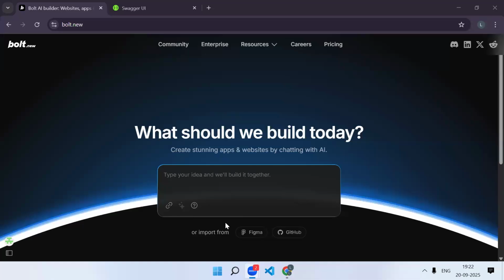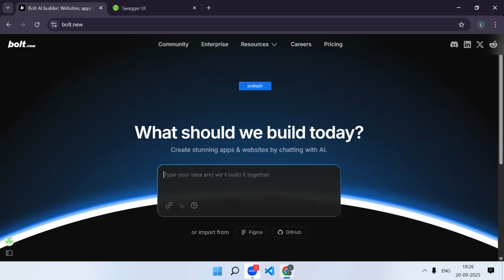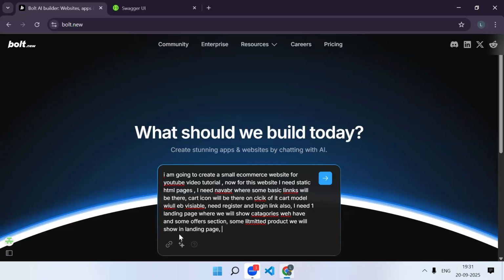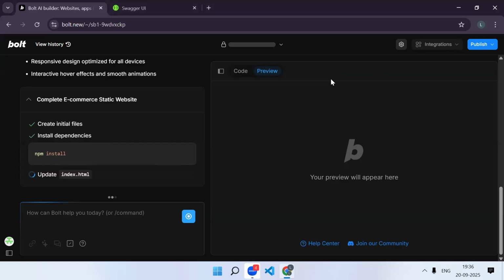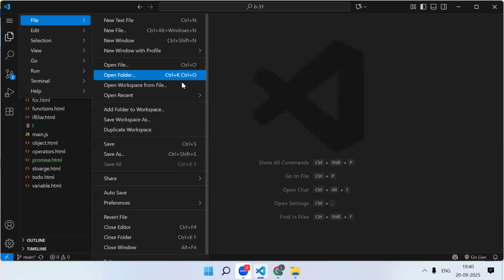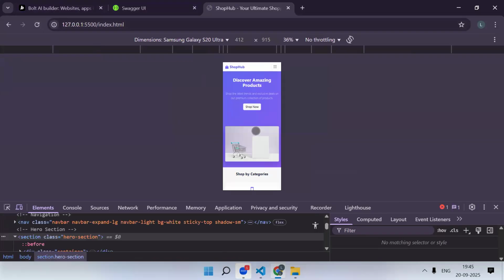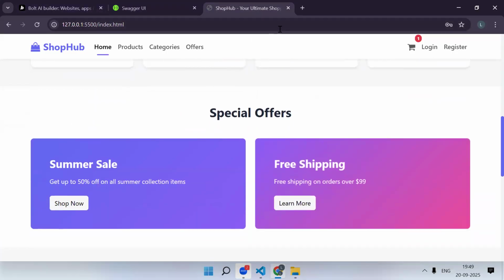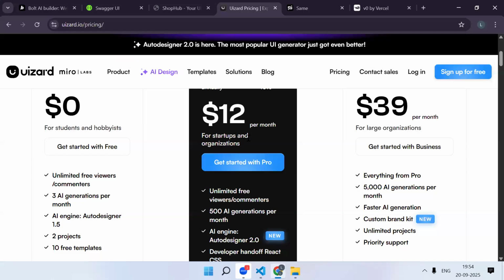Create Website using AI | bolt ai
🚀 In this video, I’ll show you how I created a stunning Ecommerce Website UI Design in just a few minutes using Bolt AI.
This is a real use case of Generative AI in web development — from idea to design, AI is changing the way we build websites.

👉 What you’ll learn in this video:
📌How to use Bolt AI to generate website designs instantly
📌How Gen AI can speed up your Ecommerce project
📌The future of AI-powered UI/UX design for web developers
📌Step-by-step demo of building a modern Ecommerce Website

- try this to Create your next website.

⚡ Whether you’re a beginner developer, designer, or AI enthusiast, this video will inspire you to use AI tools in your next project.